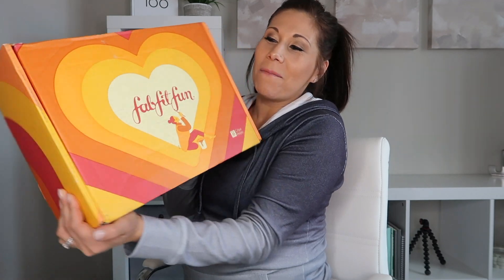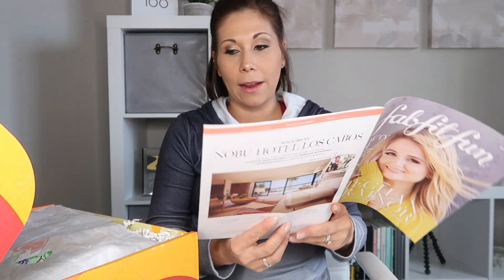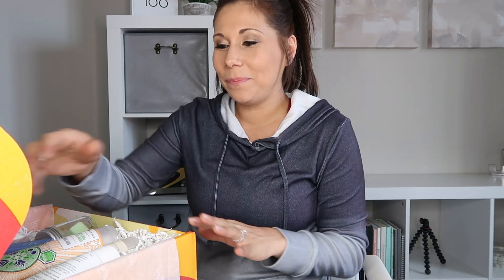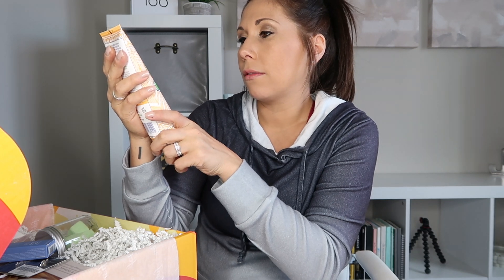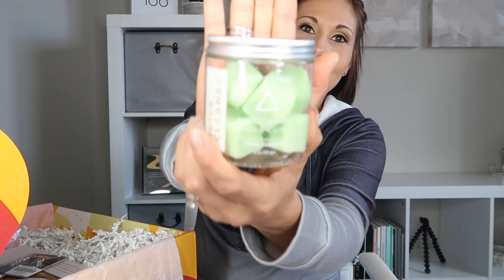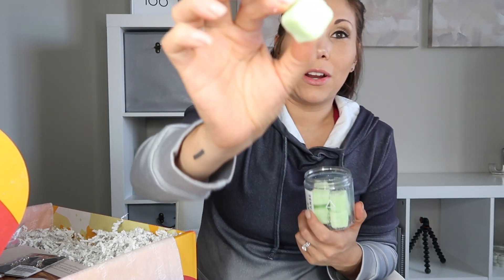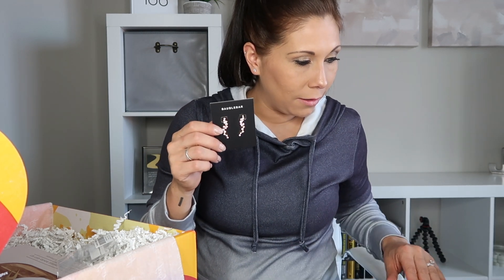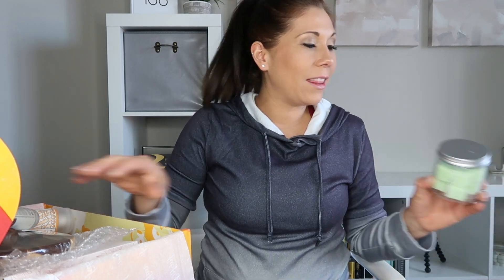Fall 2019 Fab Fit Fun Unboxing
♡OPEN ME♡
I have been receiving FabfitFun boxes for about a year now, and I am just in shock! The quality is unreal for the small seasonal price! Check out the 2019 fall box with me!!!